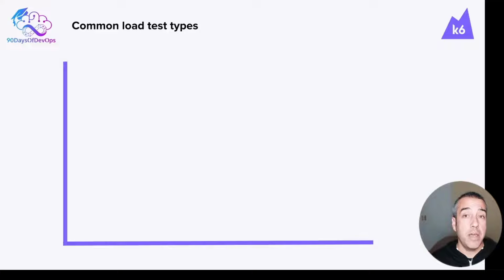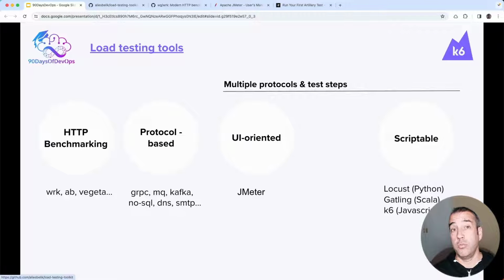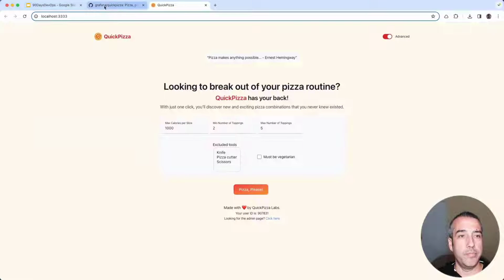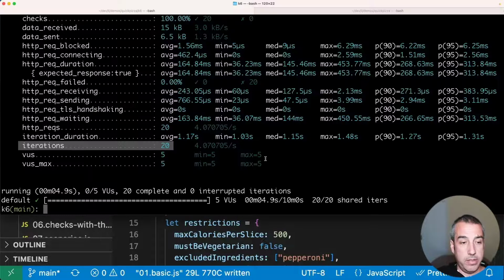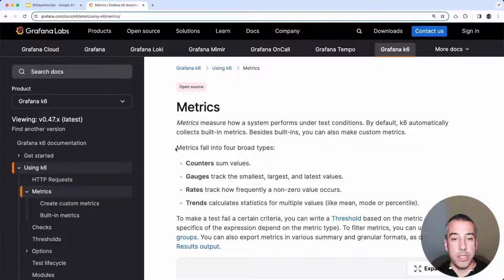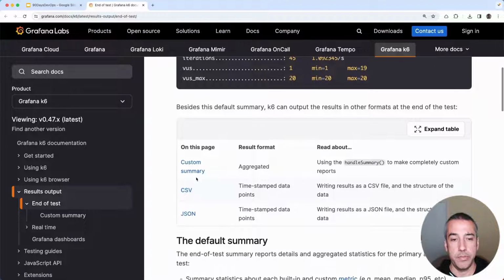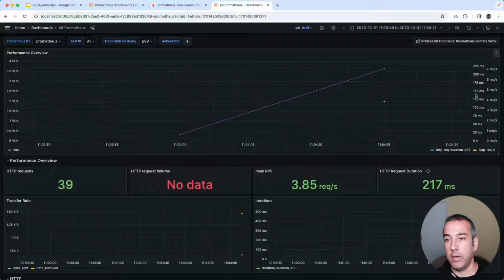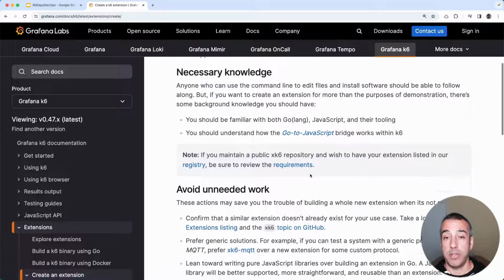Day 87 - Hands-on Performance Testing with k6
Performance testing is the practice that helps us verify the reliability and performance of our releases.

Reliability has become paramount and is now a responsibility shared by all teams. Performance testing has also shifted left, bringing it closer to developers and Site Reliability Engineers (SREs), and is now integrated into our SDLC, executed both manually and in automated CI/CD processes.

This session provides the fundamentals of performance testing practices to help build more reliable and resilient applications, including practical k6 examples to verify SLOs compliance.